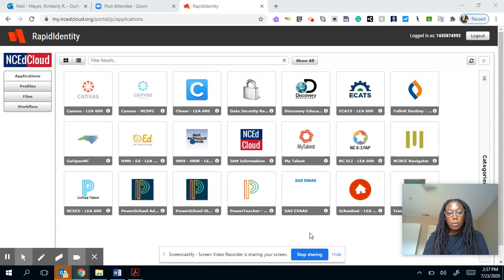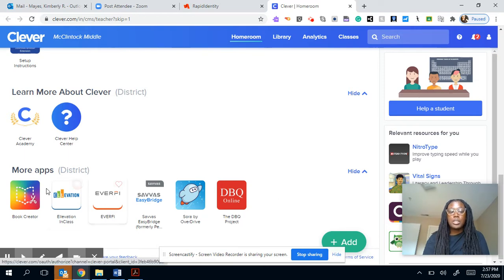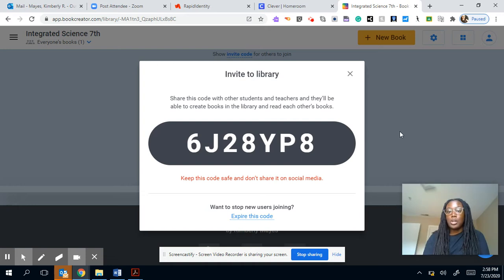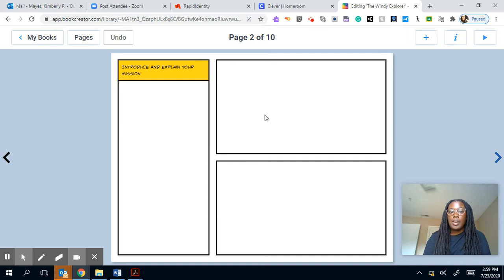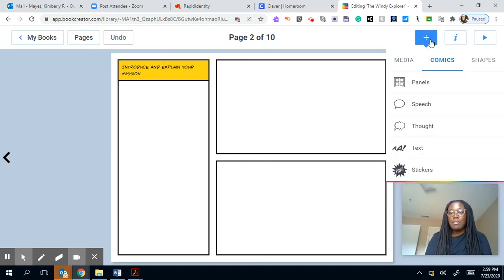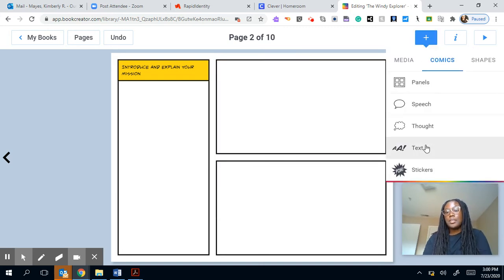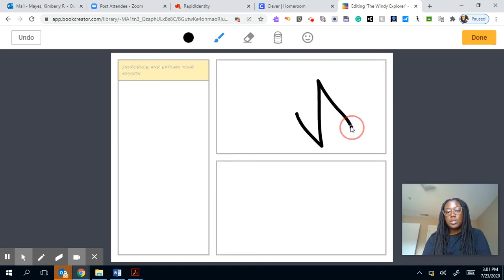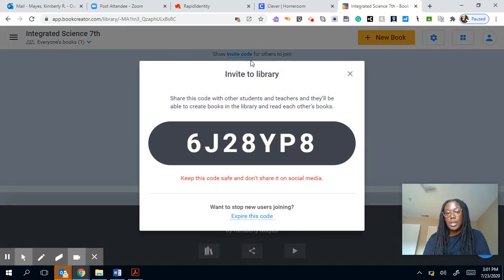Windy Explorer Book Creator Template